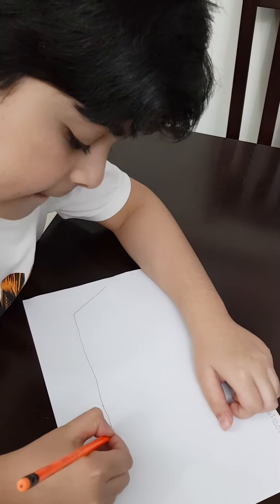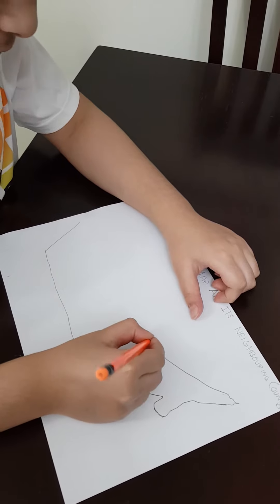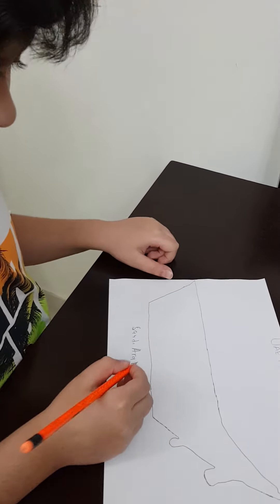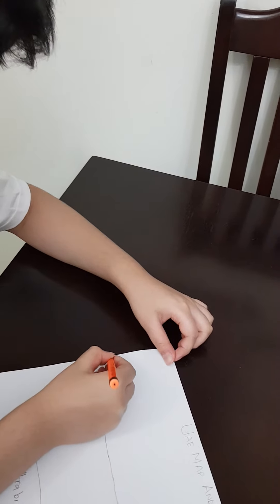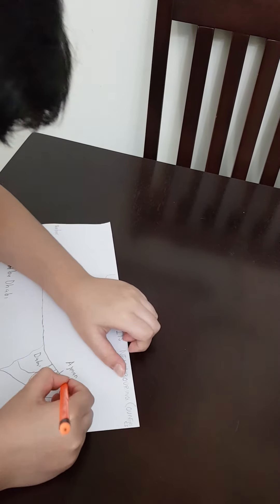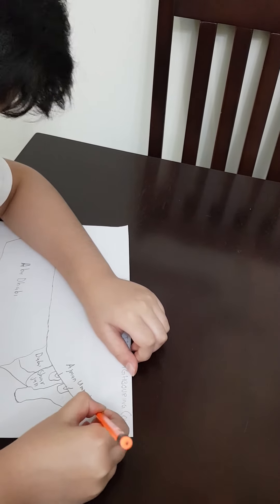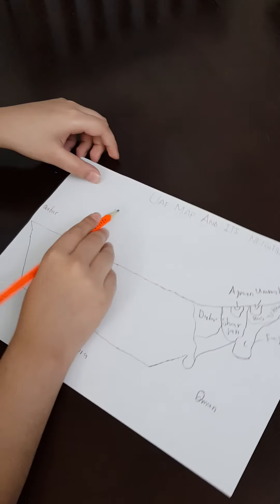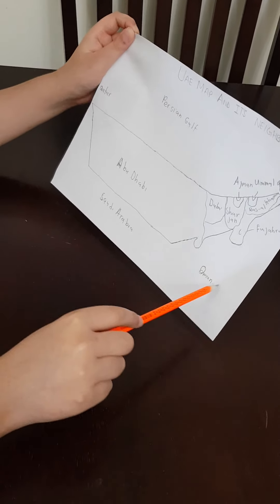learn "UAE map outline and it's NEIGHBOURING COUNTRIES"👨‍🏫👨‍🏫👨‍🏫